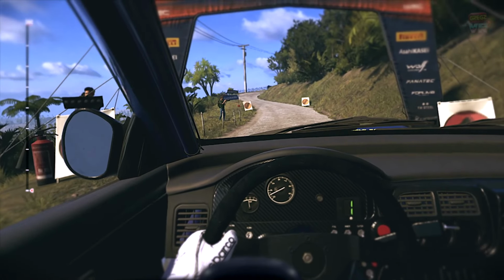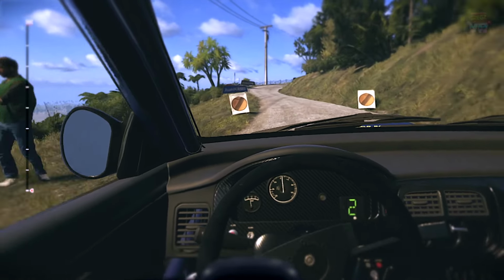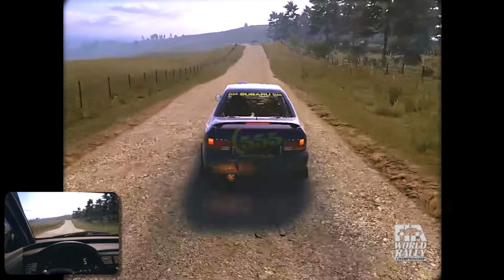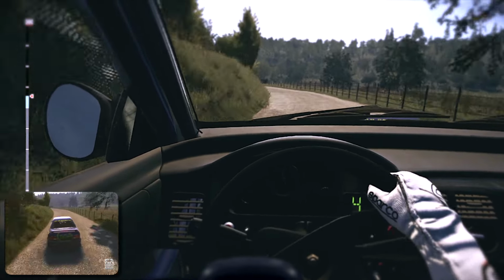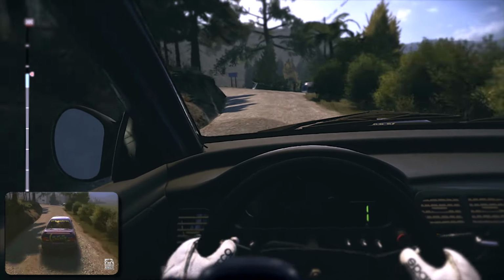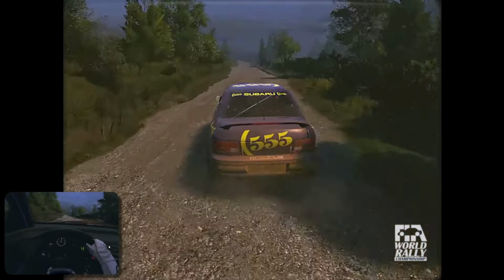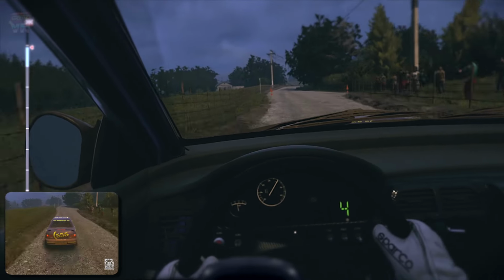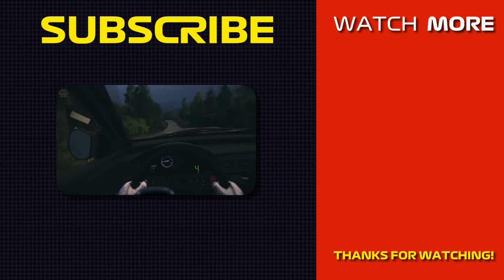Subaru Impreza 555 Cruises the Oceana Rally 👨‍🚀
Driving Colin McRae’s 1995 Group A Subaru Impreza 555 on Rally Oceana in EA Sports WRC.

🗣 Enjoyed it? Please share it!

💻 PC SPECS & SETTINGS: ★
⚙️ i7-8700K 4.7GHz.
⚙️ RTX 4070.
🥽 Meta Quest 2 - Wired Link: 72Hz, ASW: Off, Resolution: 4128 x 2112.
🎥 VR Footage: Nvidia native recording (ShadowPlay).
🎥 Graphics: Custom, Medium/Ultra settings.
🤖 AI Difficulty: Hard.

★ PERIPHERALS (since 2015!) ★
[SIM RIG] ➤ Wheel Stand Pro V1.
[WHEEL] ➤ Thrustmaster T300RS base(599XX Alcantara rim).
[PEDALS] ➤ Thrustmaster T3PA w/conical brake.

🎨 GRAPHICS SETTINGS: ★
Temporal AA seems to be the biggest culprit for me, with regard to blurriness.
Backup your Engine.ini file and paste this to the bottom of the new one. Your results may vary, but it’s drastically reduced(although not eliminated) the major blurriness for me:

[/Script/Engine.RendererSettings]
r.Tonemapper.Sharpen=1.2
r.TemporalAACurrentFrameWeight=0.0
r.TemporalAASamples=1
r.TonemapperGamma=3.0 (raise if too dark)
r.ToneMapper.Sharpen=1.0
r.TemporalAA.Upsampling=1
r.TemporalAAFilterSize=0.4
r.EyeAdaptation.LensAttenuation=0.3
r.niagara.CreateShadersOnLoad=1

Video Summary:
This video showcases VR simulation rally motor racing gameplay in EA Sports WRC on the Windows PC.